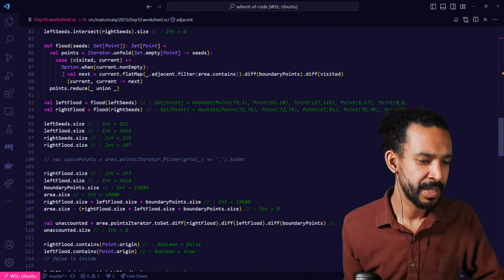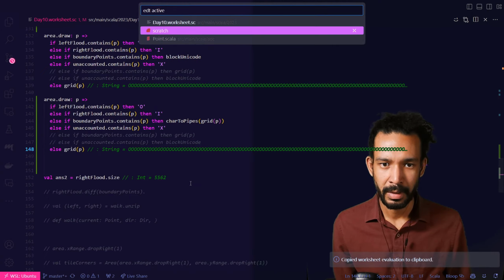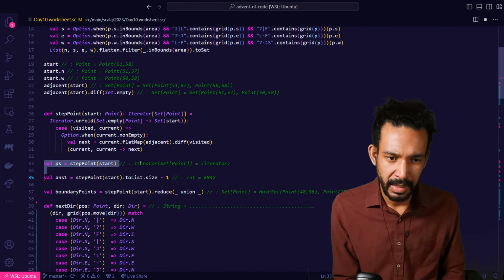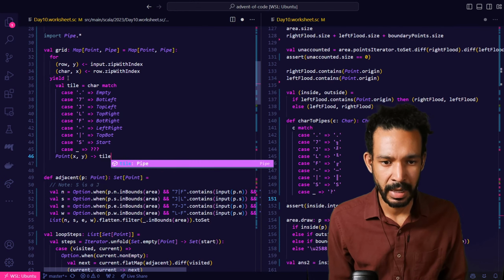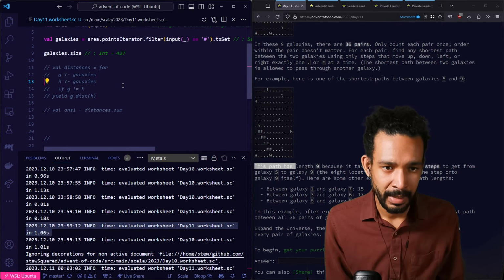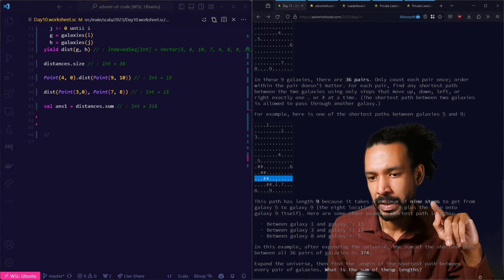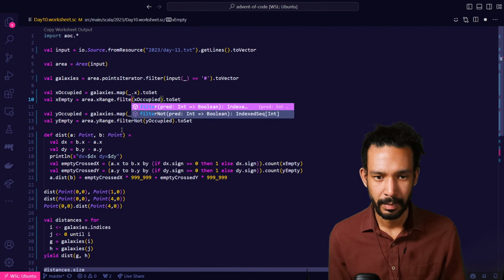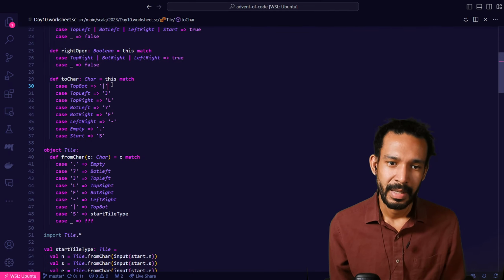[Day 11] Live Coding Advent of Code 2023 in Scala